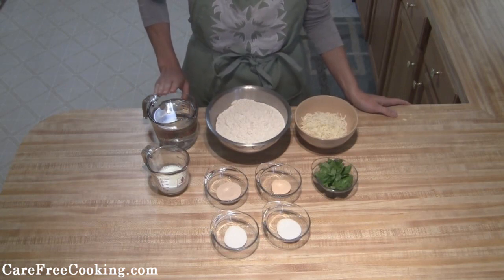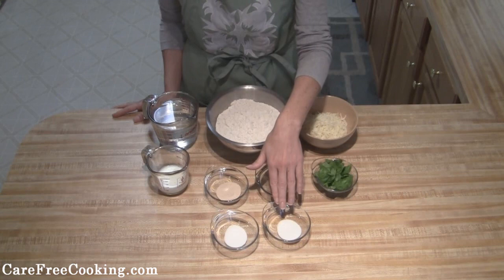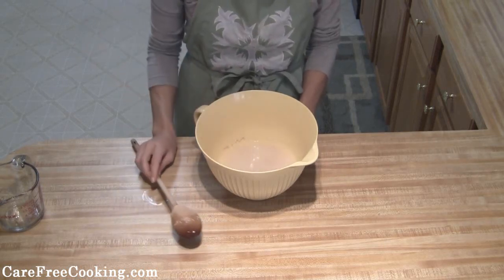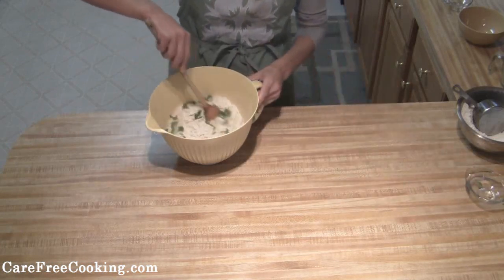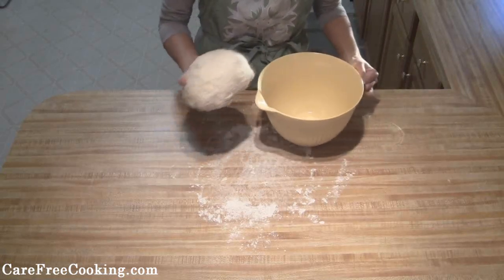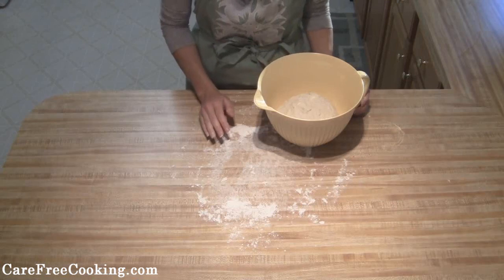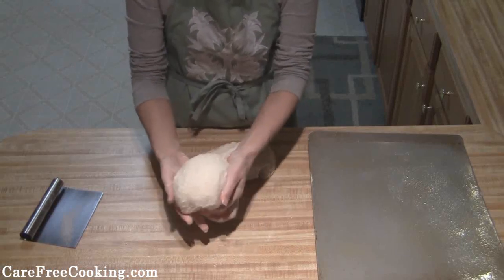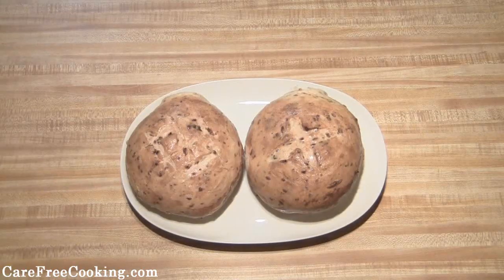Mozzarella Tomato and Basil Bread | mozzarella tomato sandwich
Here is a recipe for mozzarella tomato and basil bread:

Ingredients:

1 pound pizza dough
3 tablespoons olive oil
2 cups cherry tomatoes, halved
8 ounces mozzarella cheese, sliced
1/4 cup fresh basil leaves
Instructions:

Roll out the pizza dough into a large rectangle and place it on a baking sheet.
Brush the dough with 2 tablespoons of olive oil.
Arrange the cherry tomato halves and mozzarella slices on top of the dough.
Sprinkle with fresh basil leaves.
Bake for 15-20 minutes, or until the crust is golden brown and the cheese is melted.
Serve hot, garnished with additional basil leaves if desired.